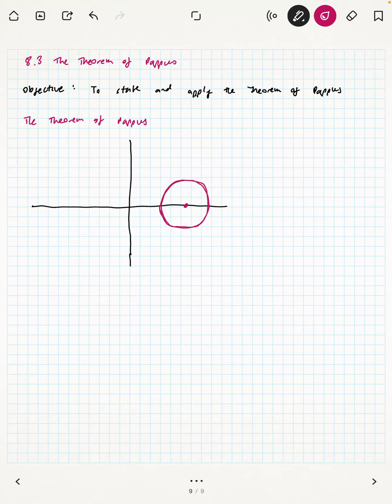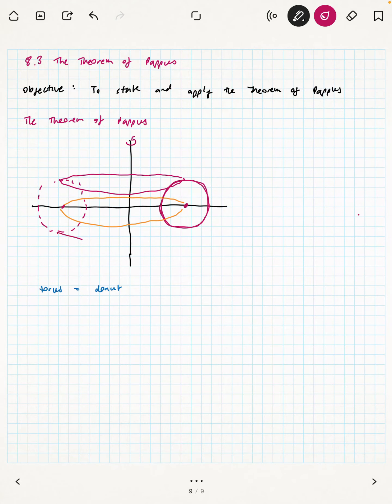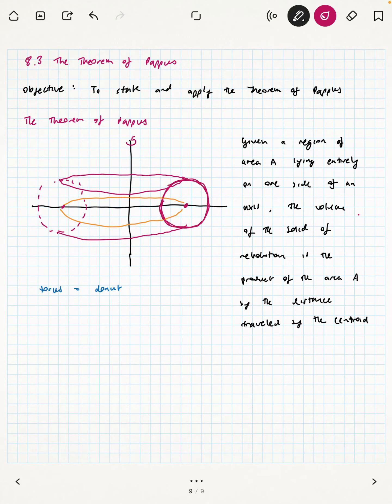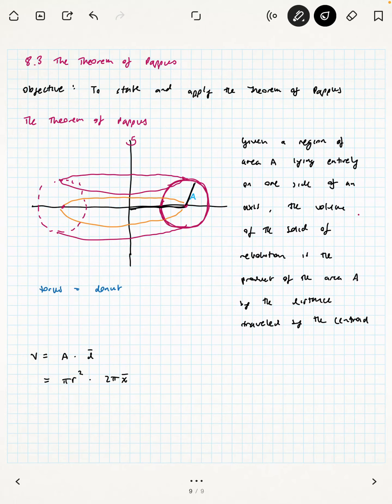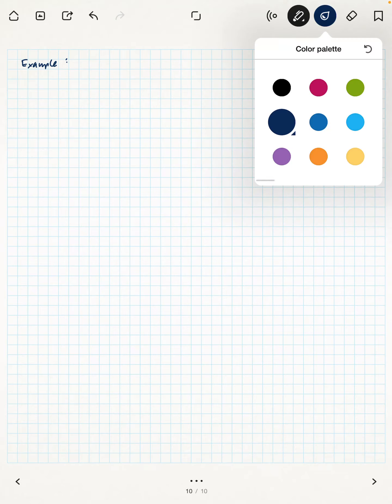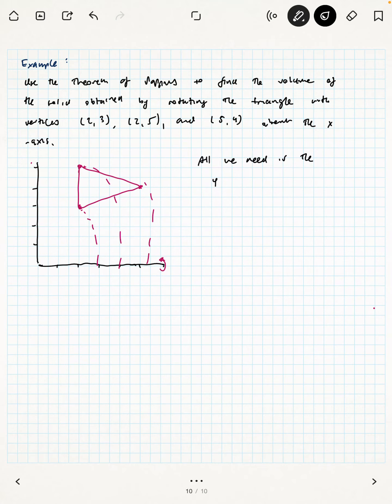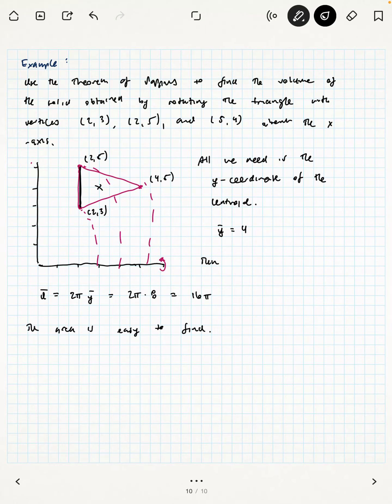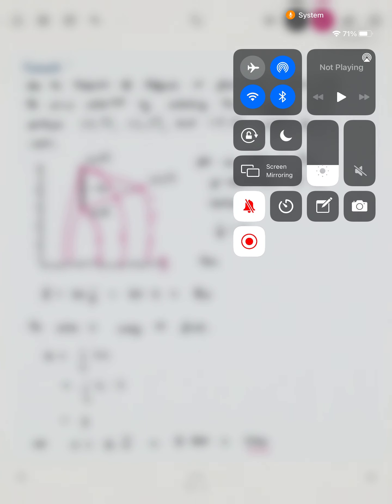8.3 The Theorem of Pappus